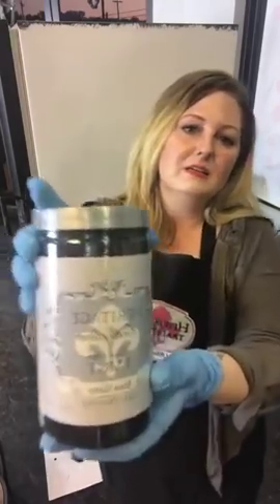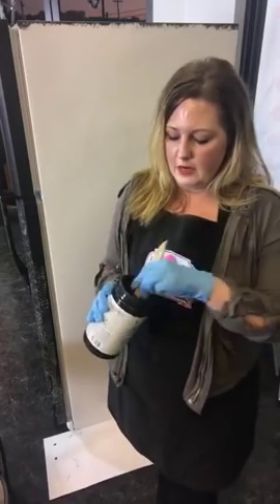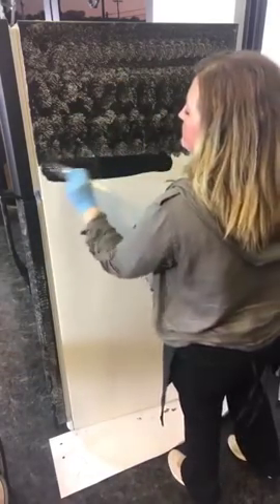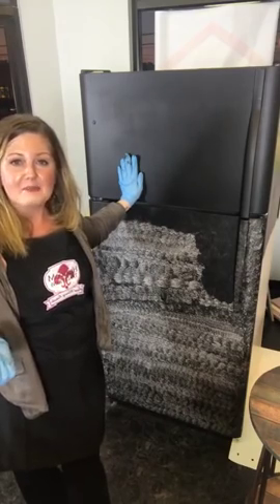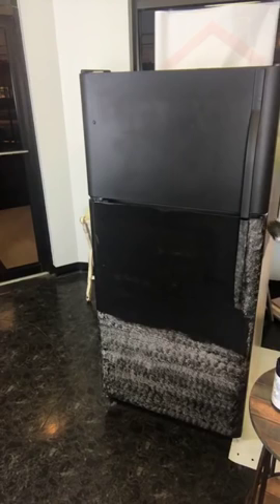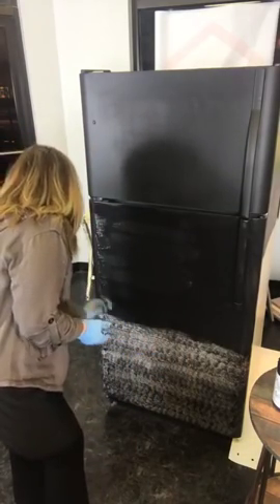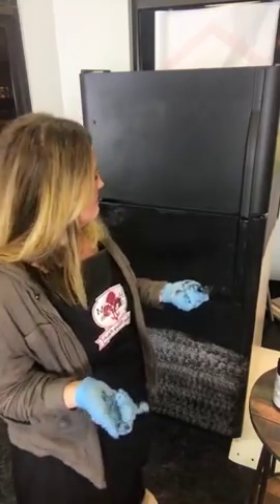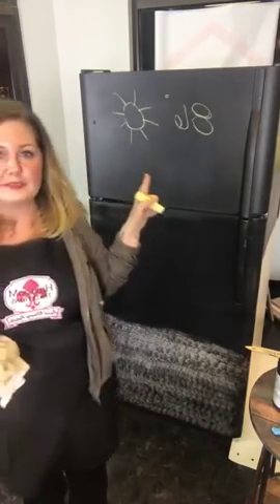Painting your Refrigerator with All in One Paint!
Painting and refreshing your refrigerator is easy with All in One Paint from heirloom traditions.